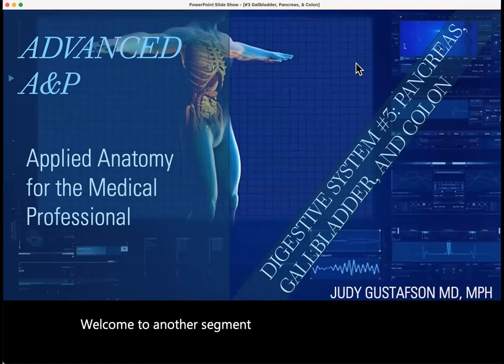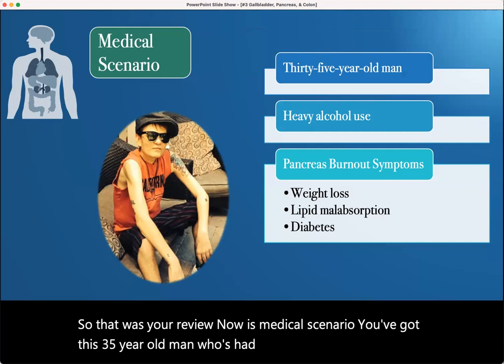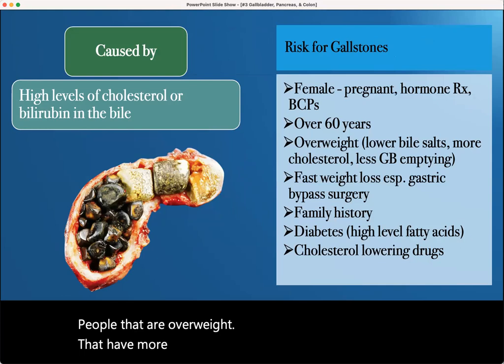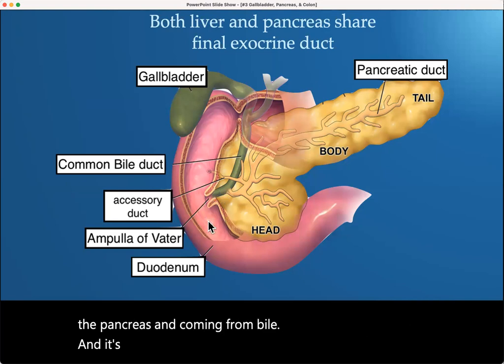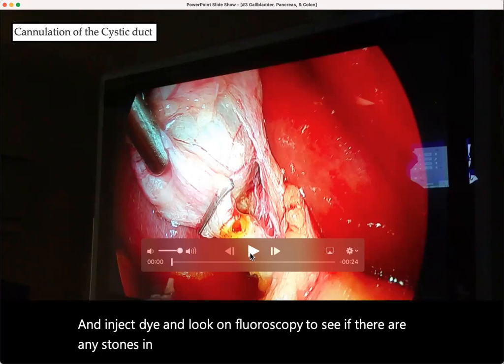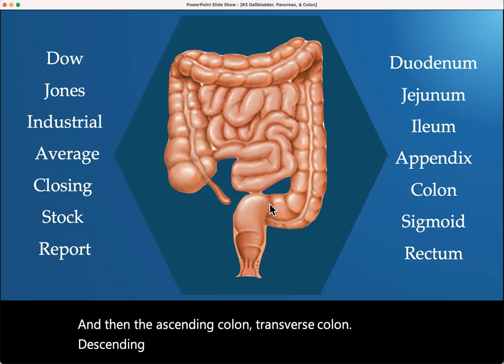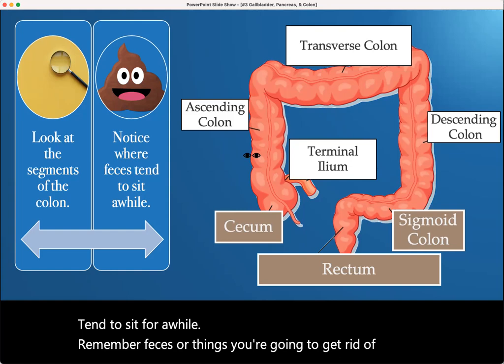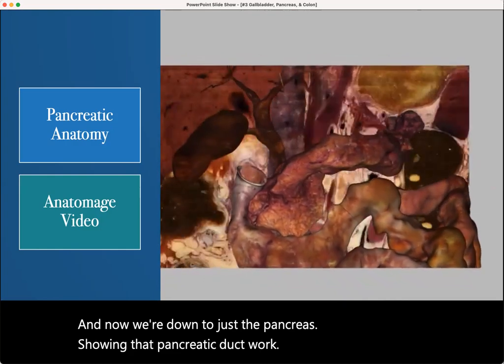#3 Pancreas, Gallbladder, & Colon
“#3  Gallbladder and Pancreas” is the 3rd  in a series of lectures covering the digestive system. Future uploads will include a series of topics covering each organ system, and all will present relevant clinical information to be used today!